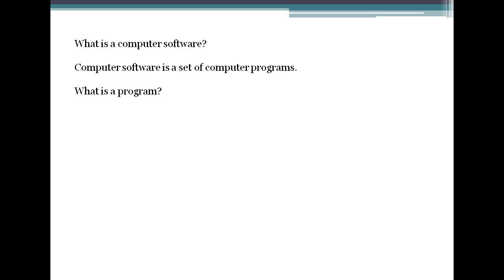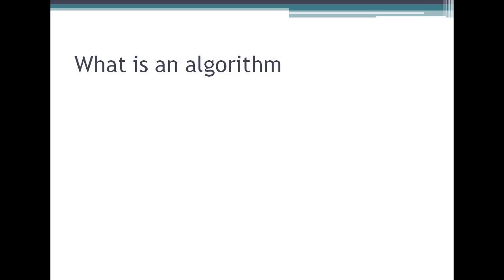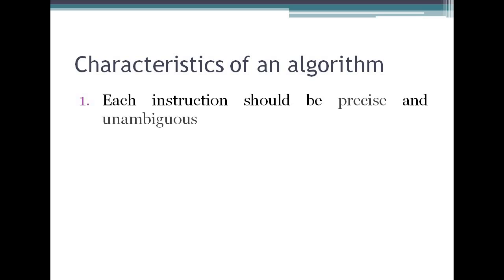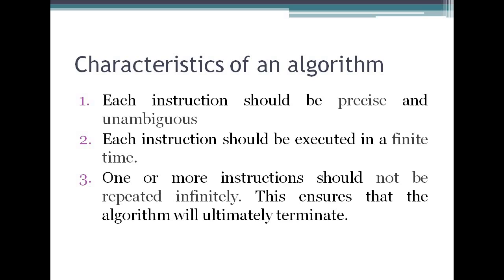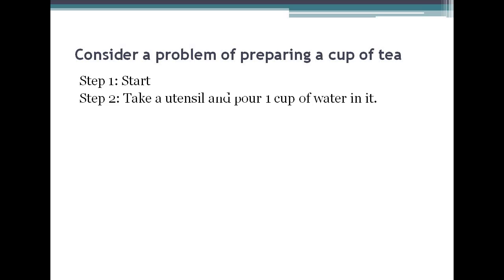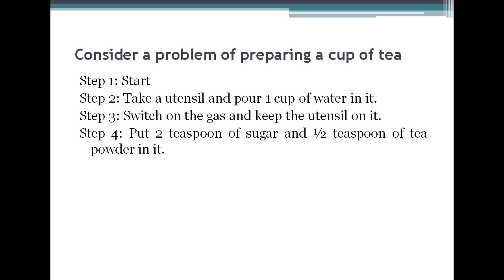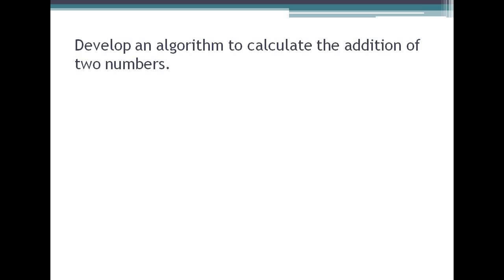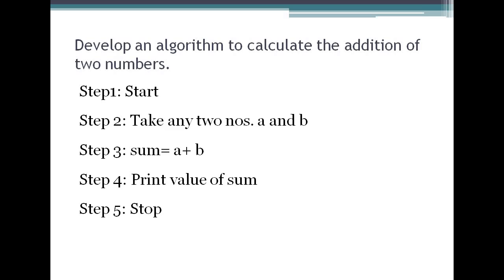What is algorithm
definition, characteristics of algorithm